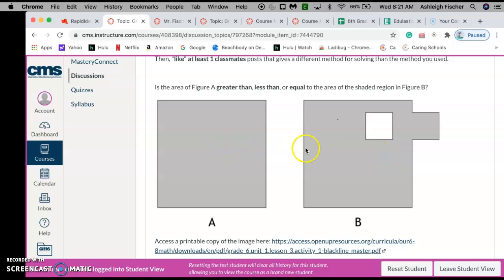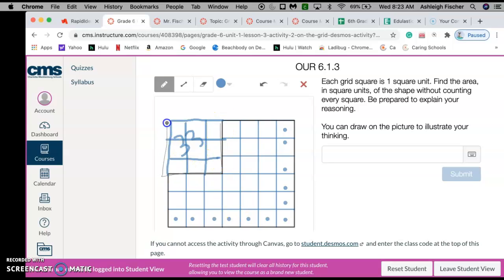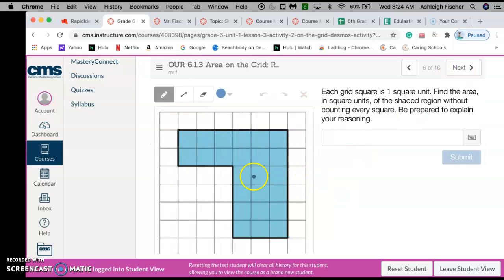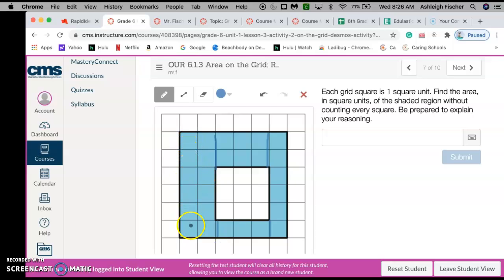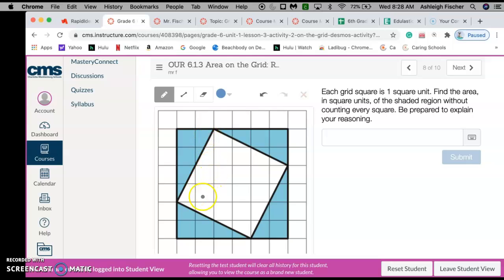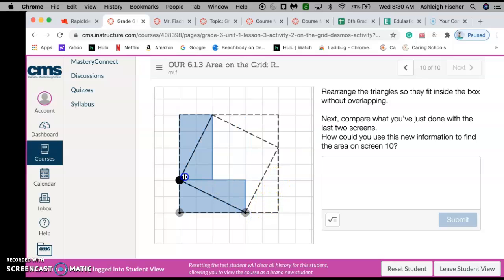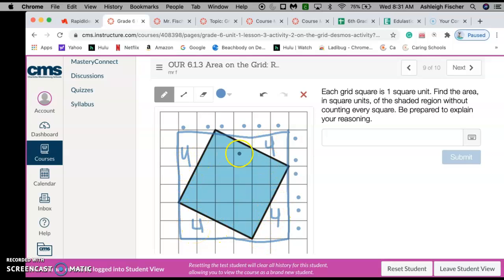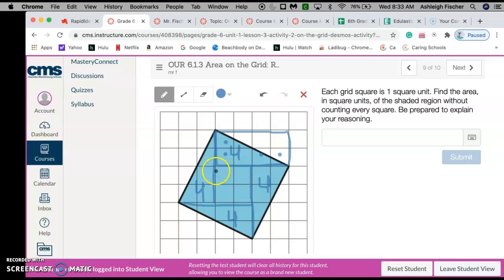Unit 1 Lesson 3